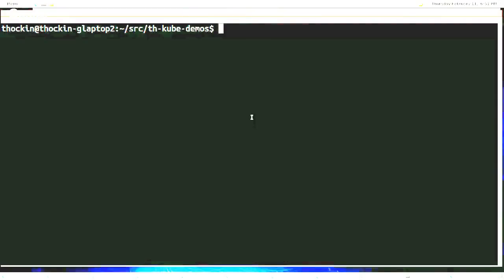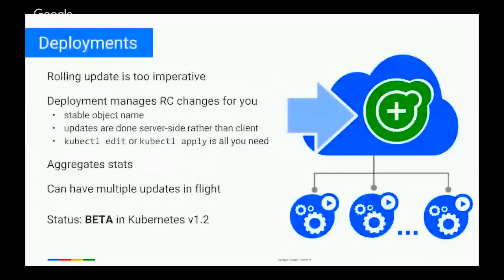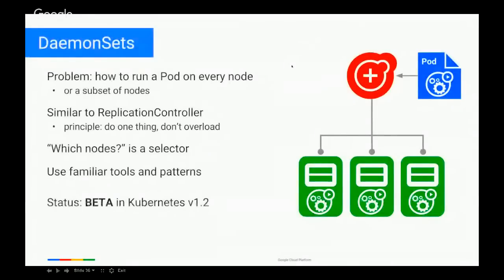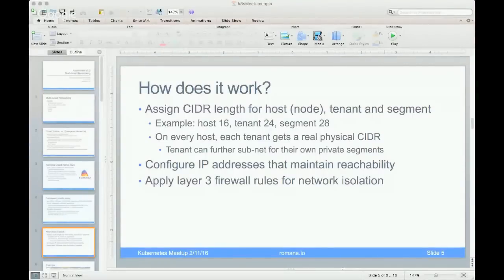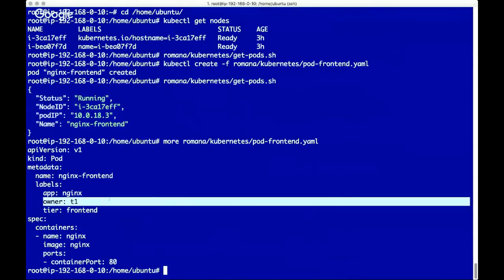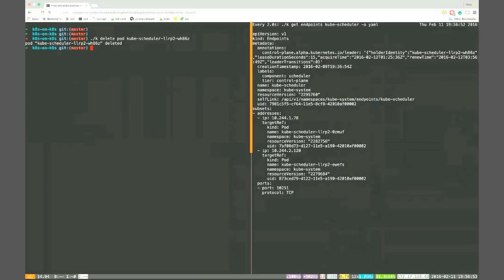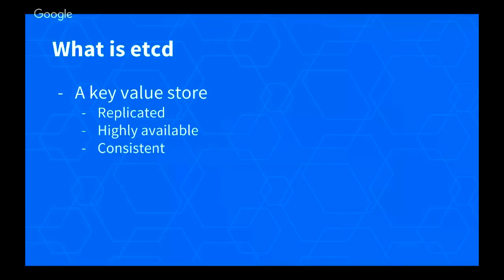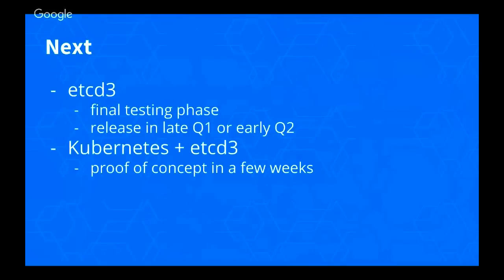Kubernetes Meetup #5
This is a live stream of the Kubernetes meetup happening at Ooyala in Santa Clara, CA, on the 2/11/16.

Schedule:
6:30 to 7:00 :

Kubernetes: State of the ecosystem - 1.2 and beyond

     Tim Hockin will present the state of Kubernetes as of v1.2, and the roadmap for the future - v1.3 and beyond. Tim is one of the founding members of the Kubernetes project! He works at Google Inc.

7:00 to 7:30 :   'Multi-tenant Kubernetes Networking with CNI plugins'

Chris Marino (Romana) will present some of the latest network capabilities that will appear in the upcoming 1.2 release

7:30 to 8:00 : Lightening talk/demo/Q&A

     LT #1: Self-hosting Kubernetes - Towards a simplified deployment.

Presenters: Mike Danese (Google Inc.), CoreOS

     LT #2: Etcd V3 API Overview

Presenters: Xiang Li (Core OS)